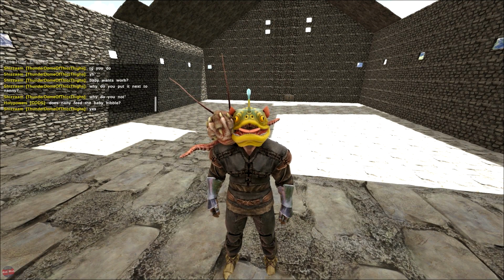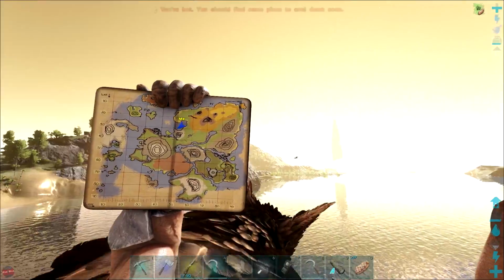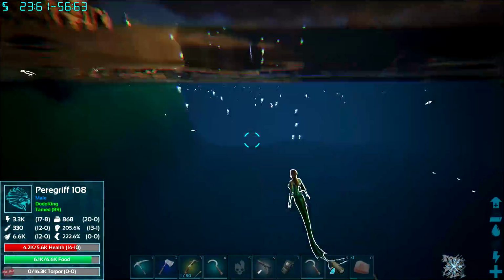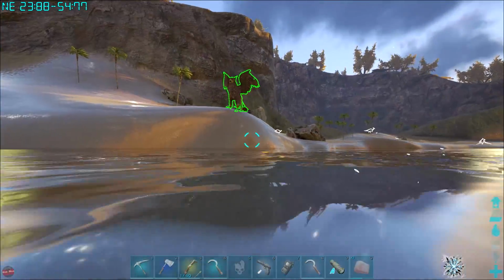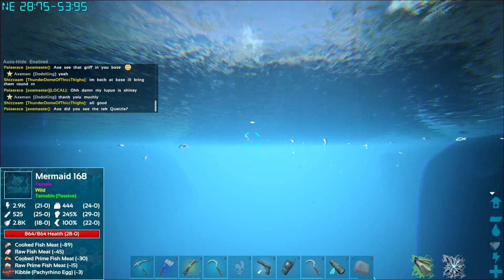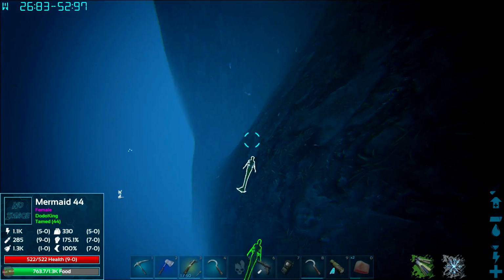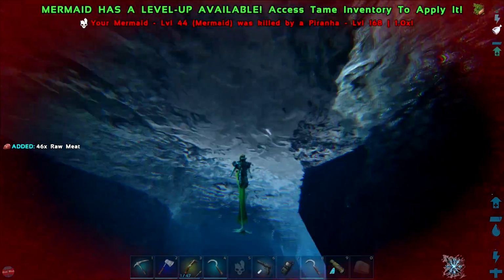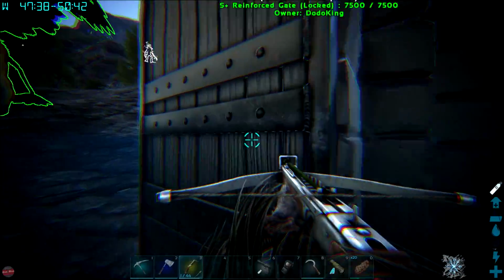ARK HAS MERMAIDS!! LET'S TAME THEM | MYTHICAL BEASTS | ARK SURVIVAL EVOLVED [EP15]